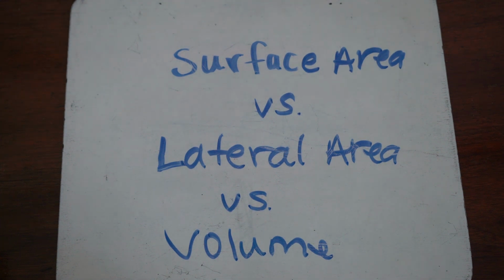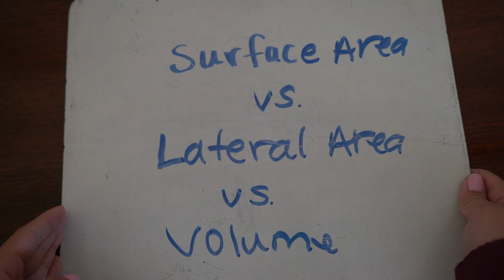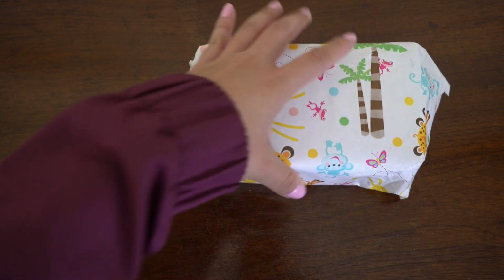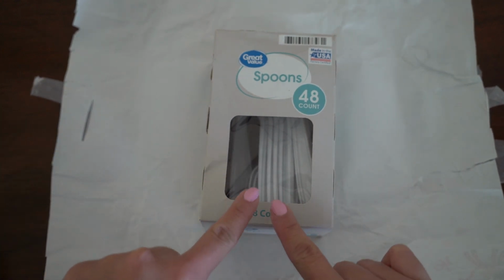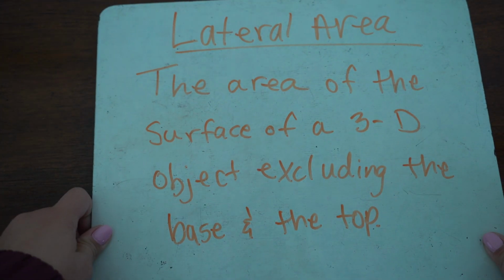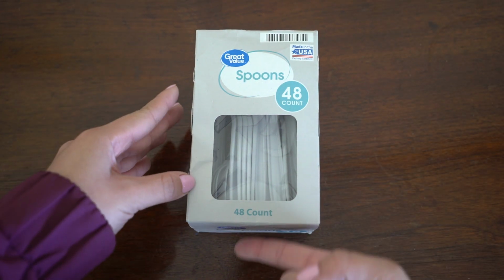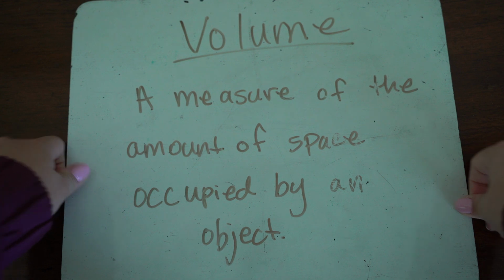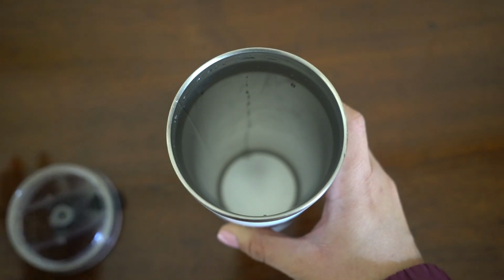Surface Area vs Lateral Area vs Volume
Know the difference between surface area, lateral area, and volume by using examples from our surroundings.